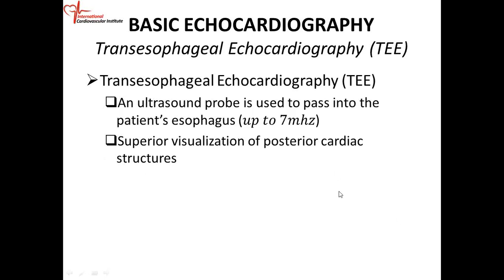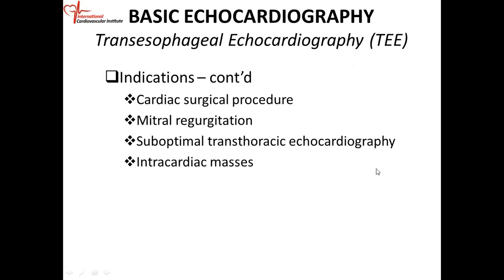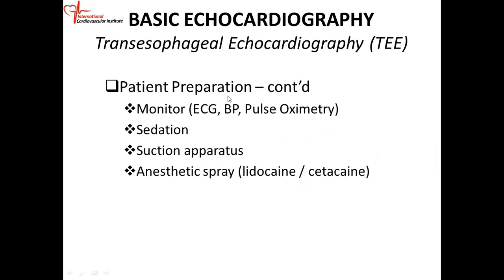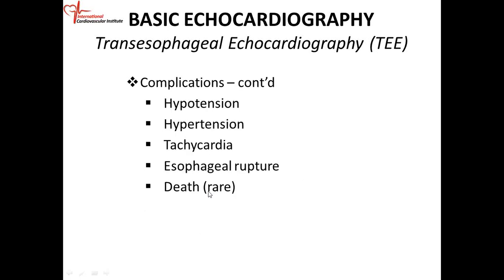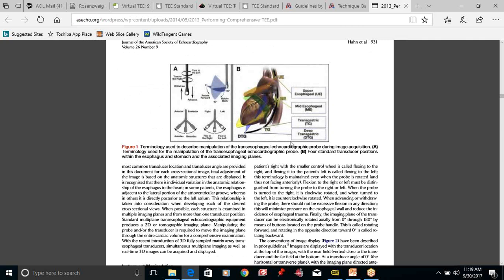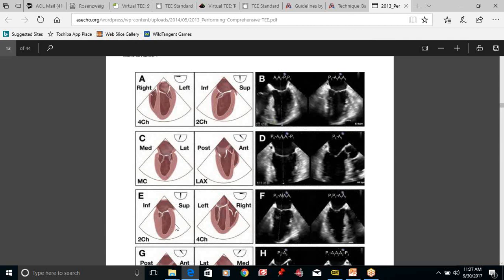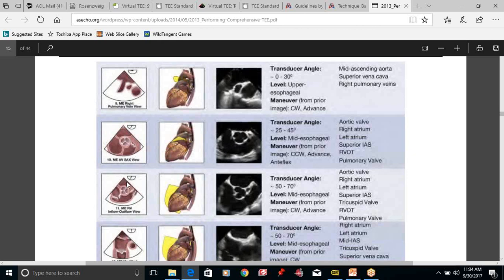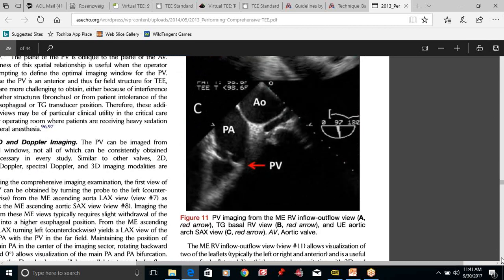2017 09 30 10 31 New Meeting